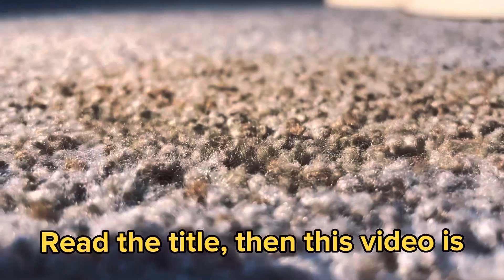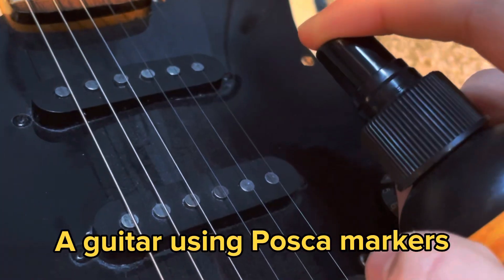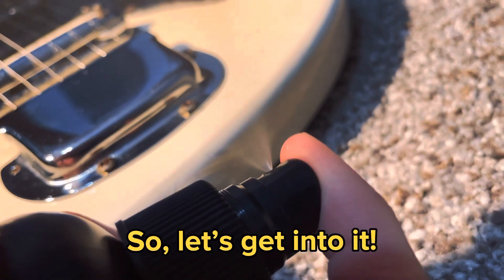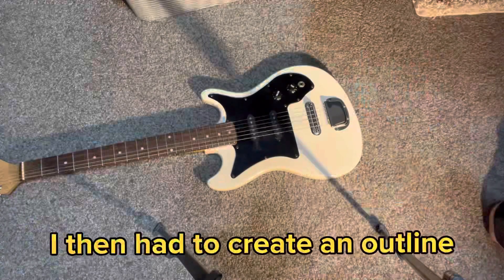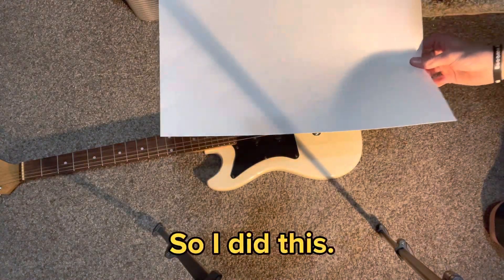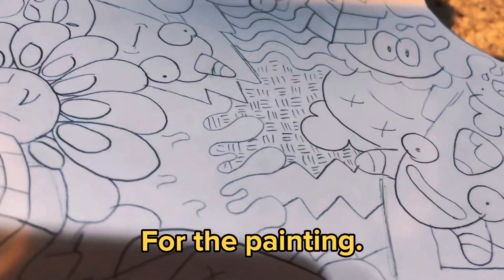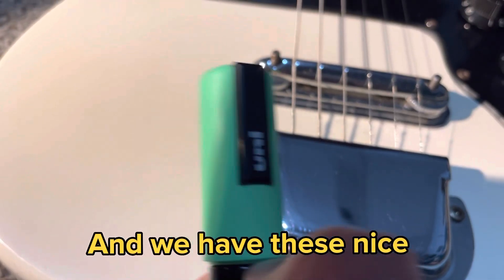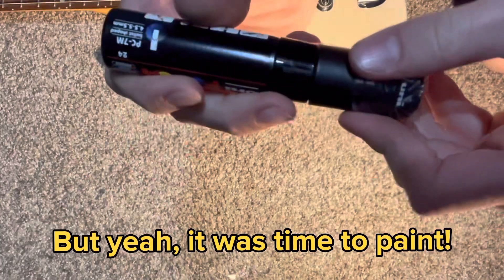I customized a GUITAR! 🎸 🎨 (1,000 subscriber special!)